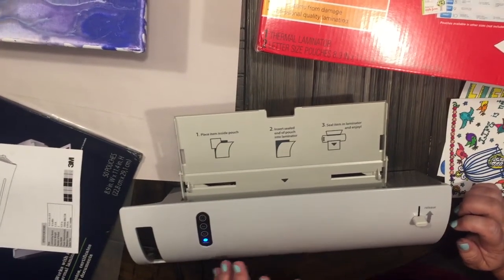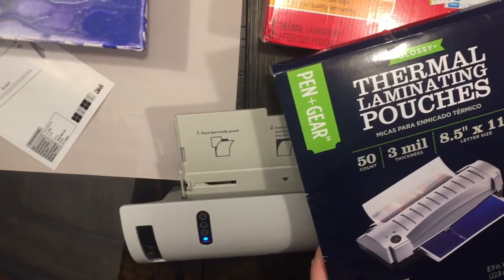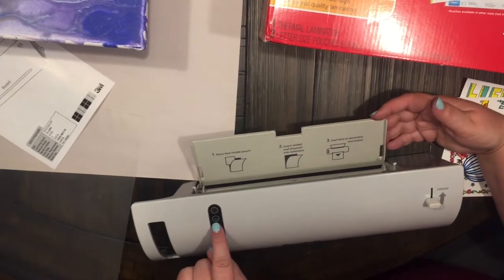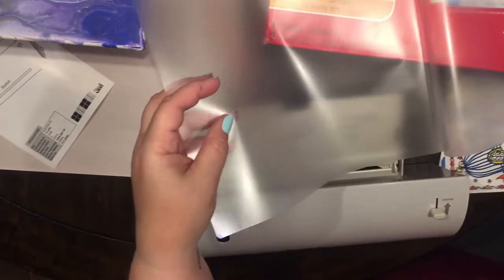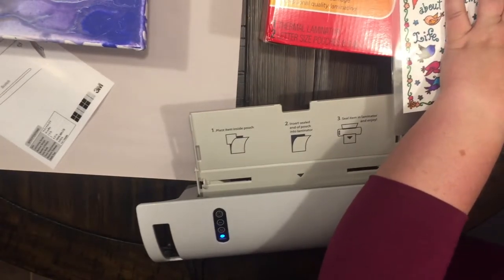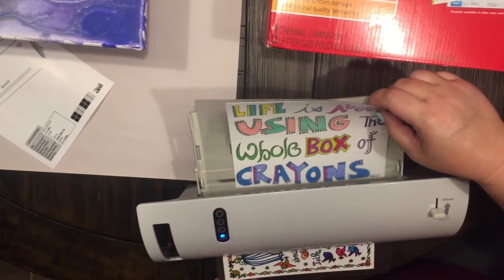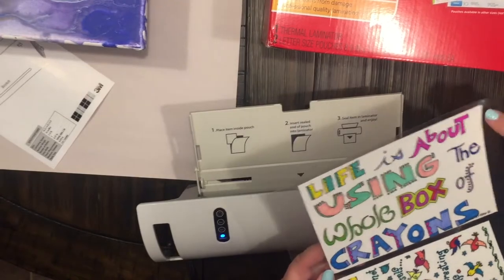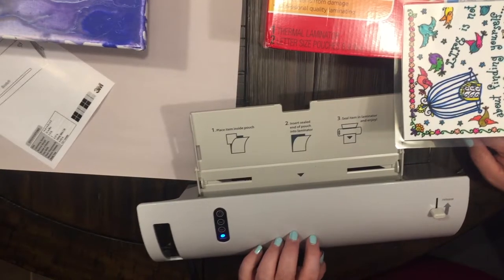Scotch Thermal Laminator- Tutorial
I just picked up this Scotch Thermal Laminator from Wal Mart.  I have seen these in so many craft room videos that I had to have one.  Just a quick walk through on how to set it up and use it.